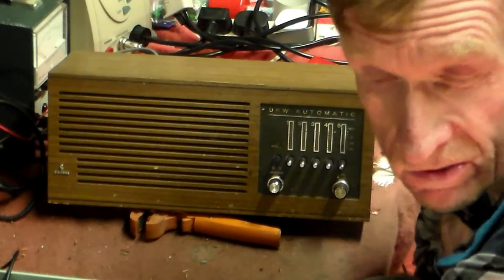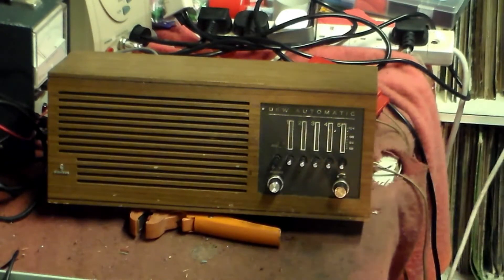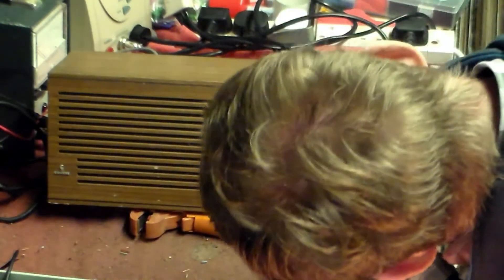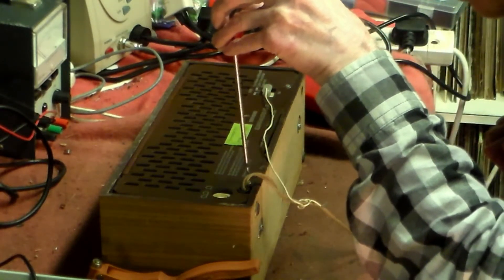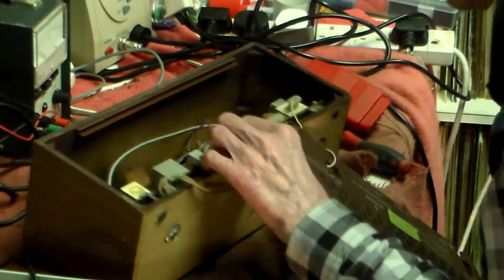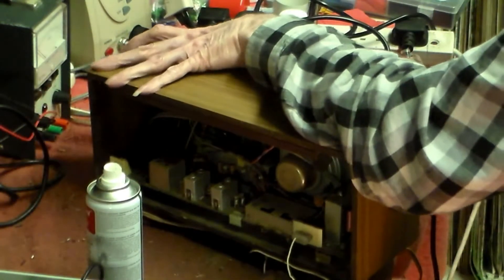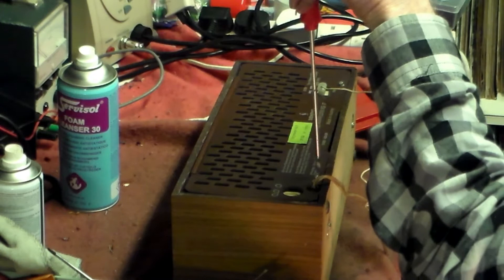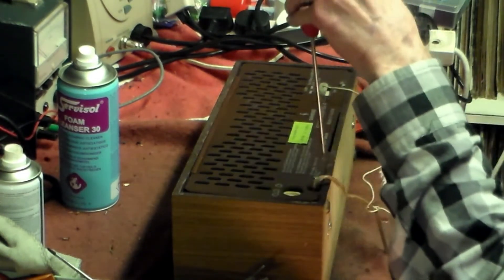Siemens RG13 VHF Pushbutton Radio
An Austrian Pushbutton Mains Radio. These are from about 1968. But despite the age they just work!